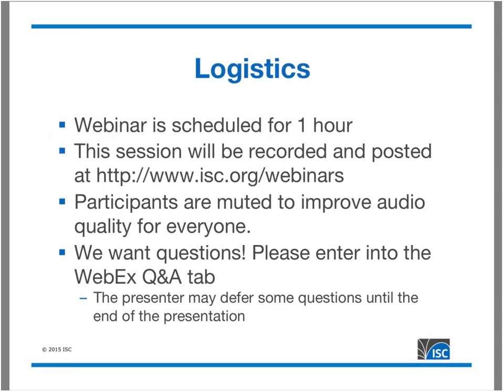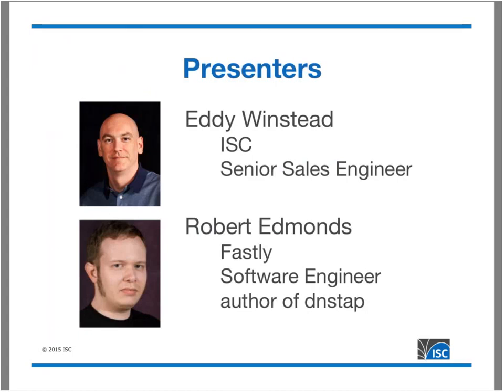Using dnstap with BIND, 11 May 2016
Learn about how to use the latest BIND logging method for troubleshooting and monitoring.

- DNS logging without the need for packet capture
- Log responses as well as queries
- High throughput, without the BIND performance penalty

Now available in BIND, via the public source tree and in the stable preview version, 9.9.8-S4, and coming in BIND 9.11.0.

Eddy Winstead, ISC Sr. Sales Engineer, will explain how to set up BIND to log to dnstap and demonstrate using the logs for troubleshooting and monitoring.

Robert Edmonds, Software Engineer at Fastly and author of dnstap, will give an update on the roadmap for dnstap and take questions.